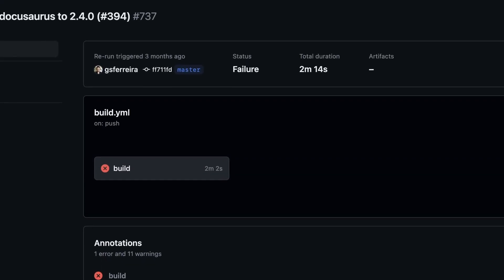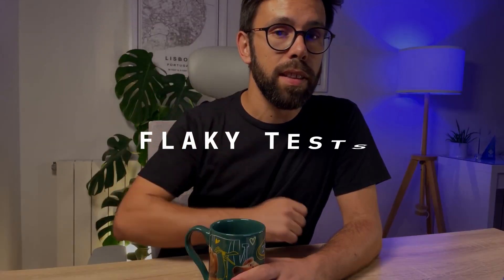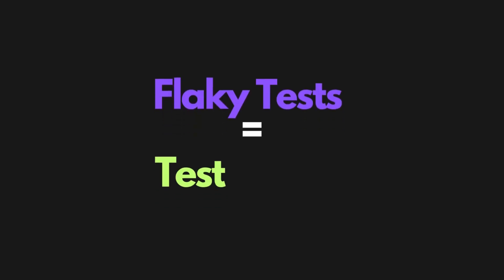The Deadly Consequences of Flaky Tests: Delete Them Now!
Flaky Tests is one of the most dangerous things to your testing culture. That's why you should Delete them if you will not fix them.